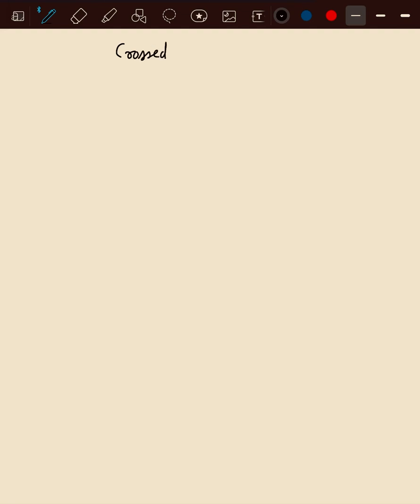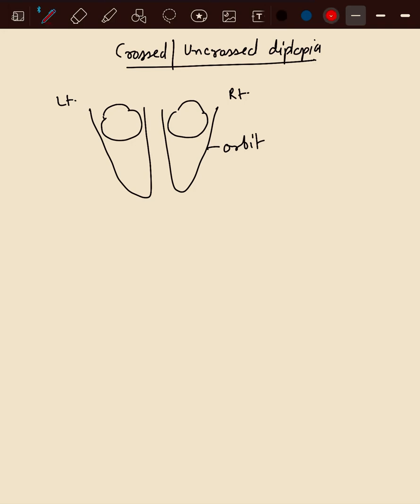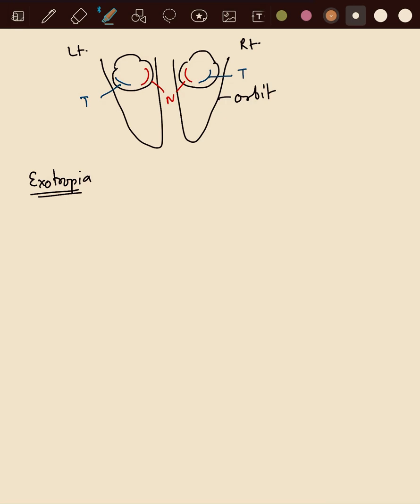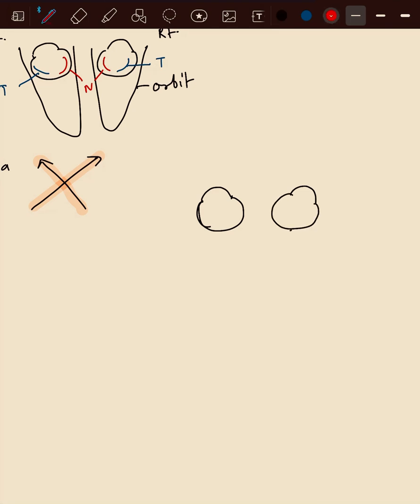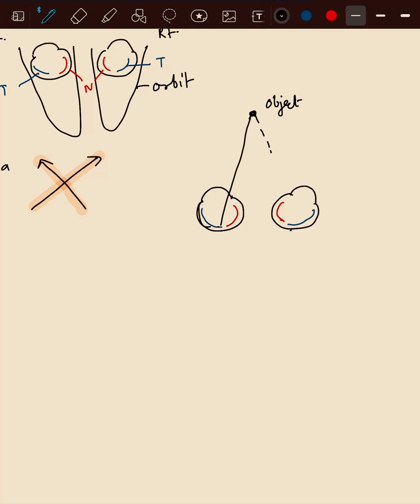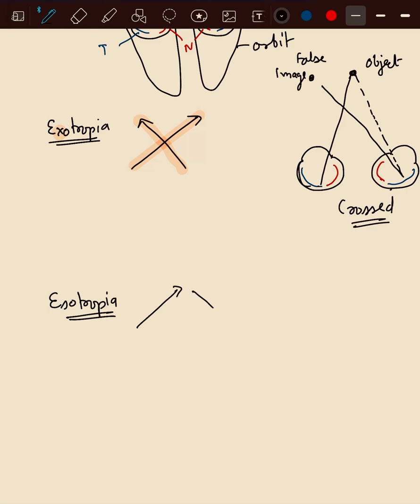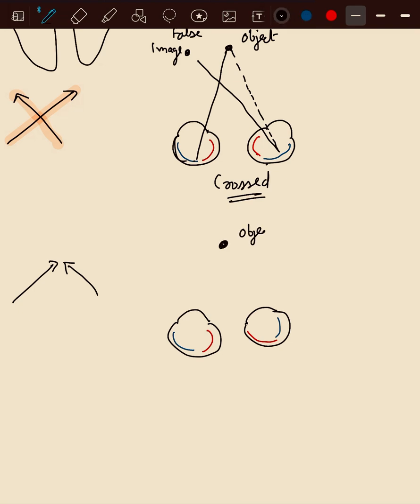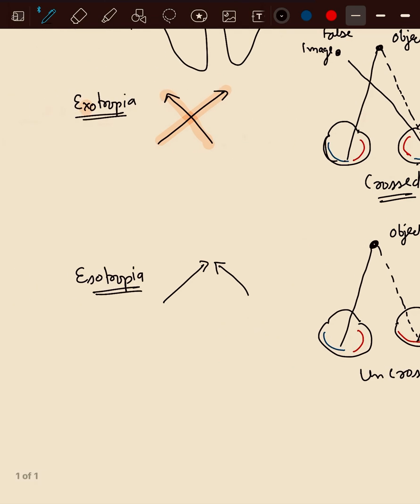Crossed and Uncrossed Diplopia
This video is to make you understand the basic concept of Crossed and uncrossed diplopia.